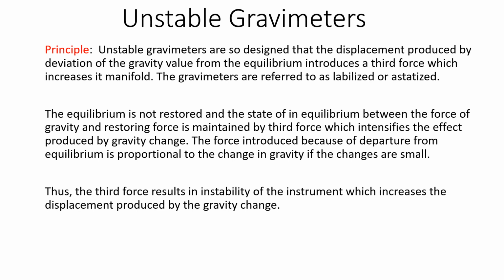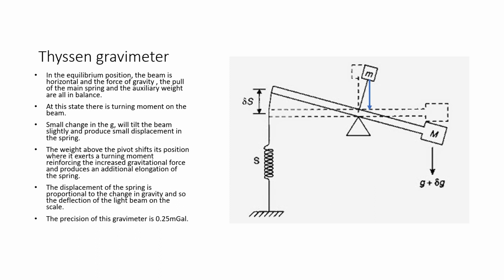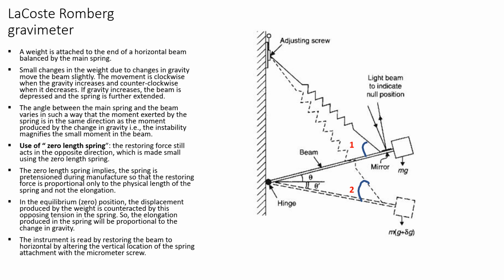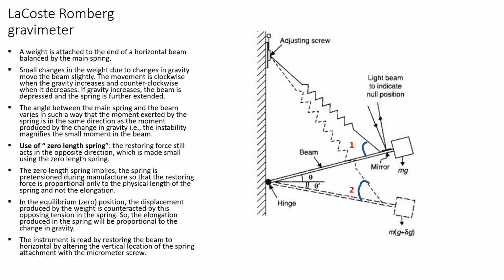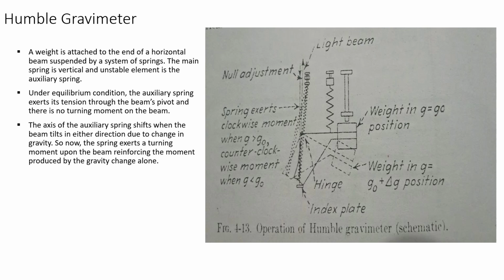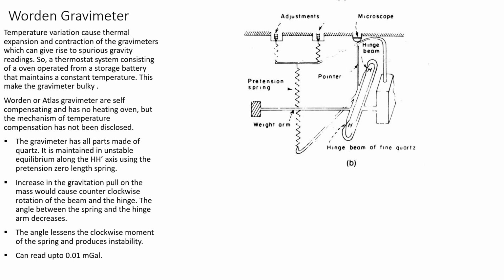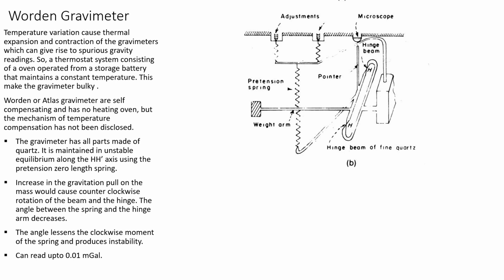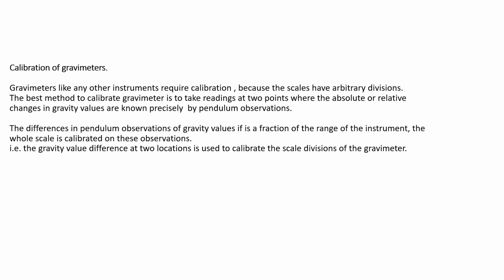Unstable Gravimeters: Working principle and types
In this online lecture, unstable gravimeters are discussed, their working principle and different types. This lecture will make you understand the difference between the working principle of stable and unstable gravimeters.